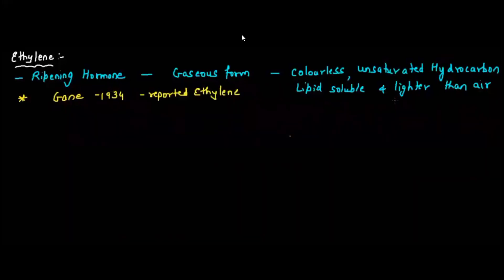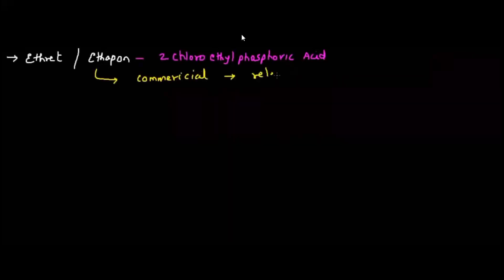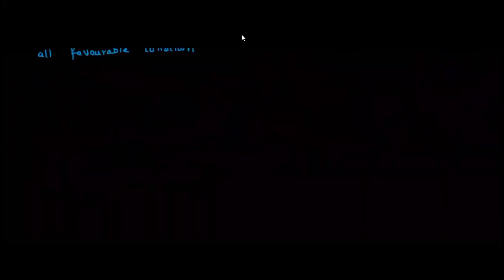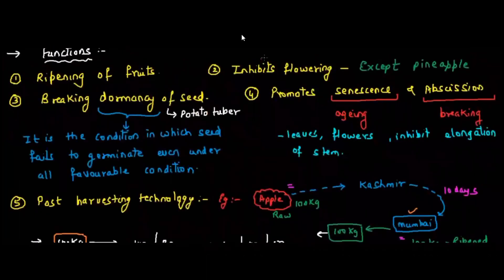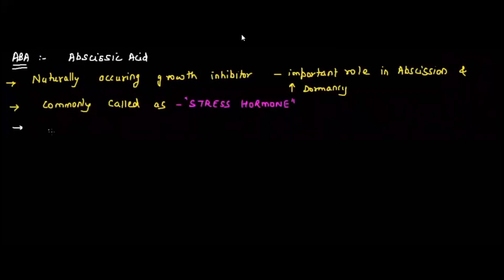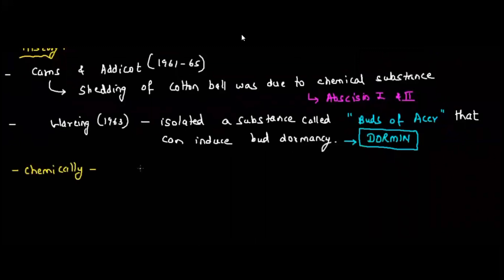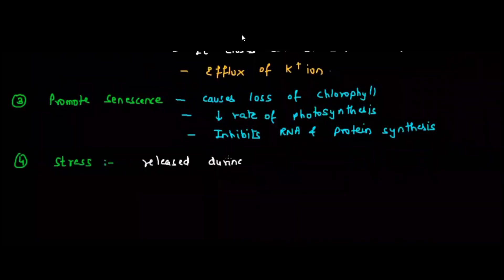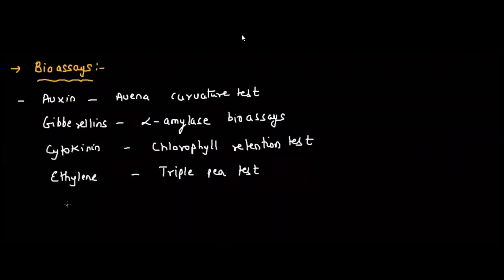Easy Way to Learn Ethylene and Abscisic Acid in One Sentence